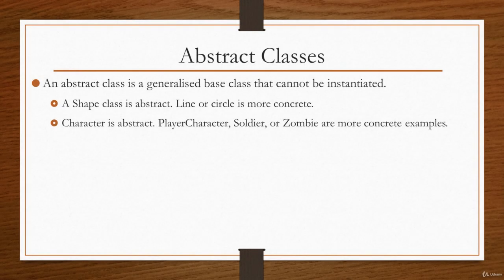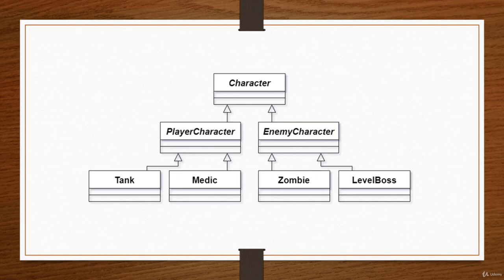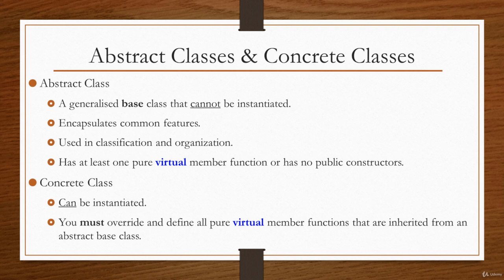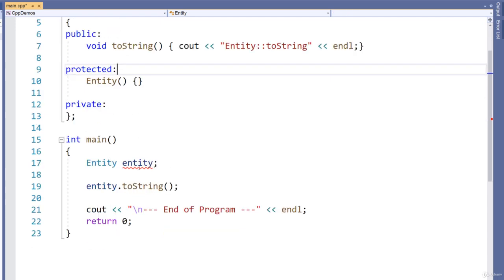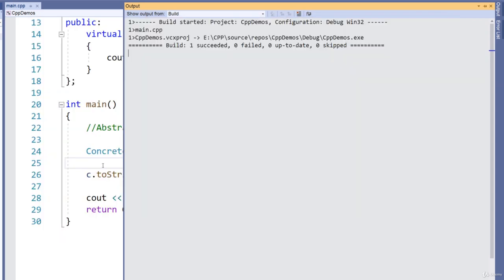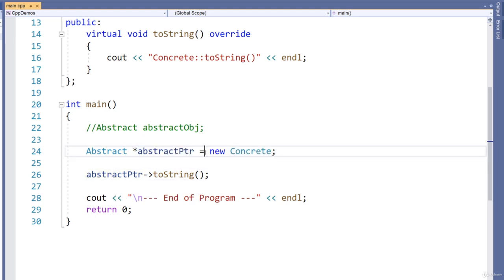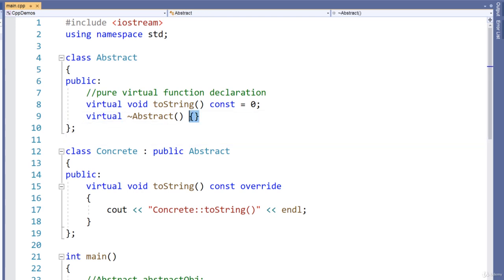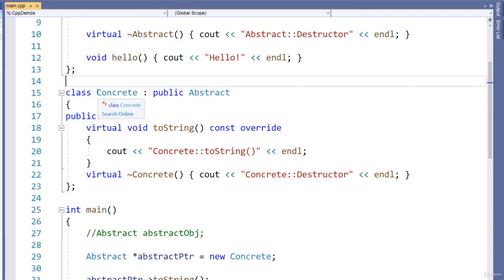8 Abstract and Concrete Classes